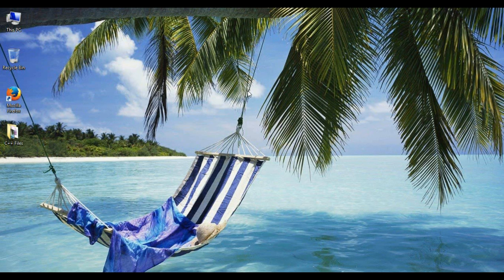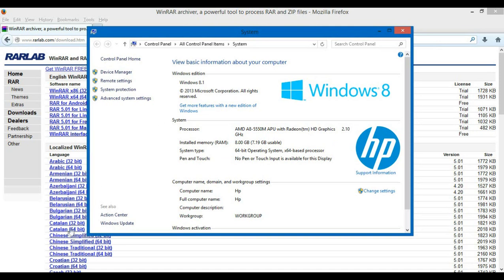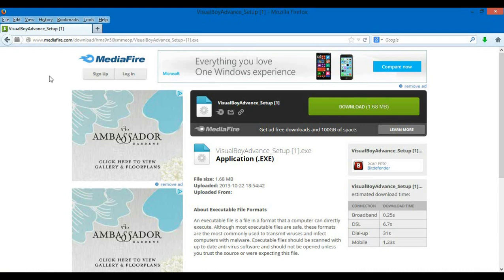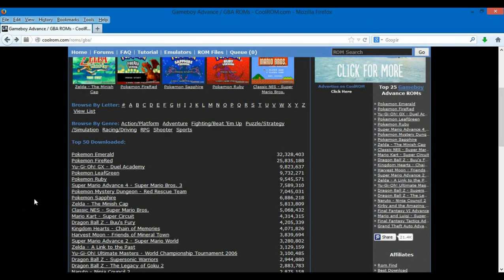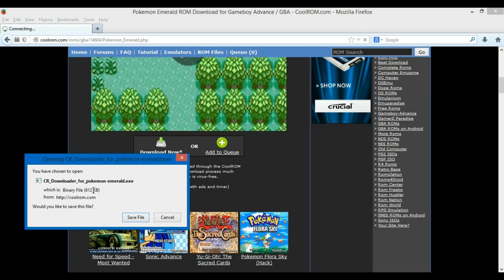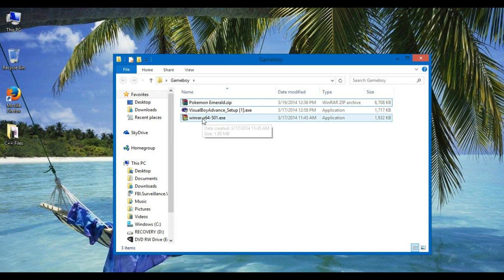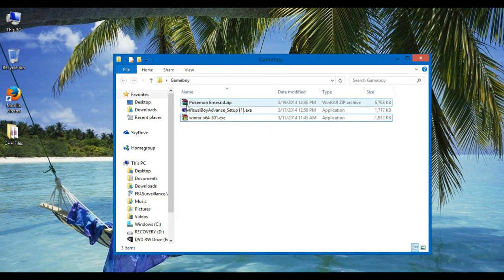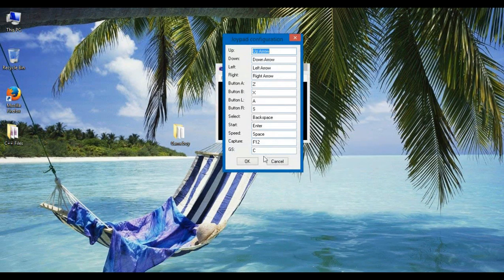How to get a Gameboy Advance Emulator for your Windows 8 PC for FREE!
Hi guys,

This tutorial will show how to get a Gameboy Advance Emulator for your Windows 8 PC! Hope you guys enjoy. If not, please tell me why in a comment so my next tutorial can be better. Thank you!

Roms (Games):
CoolROM link has been removed in order to avoid further confusion. Alternate website links have been added below.

Commonly asked questions:

Q: What are the controls and how do I change them?
A: To check your controls and/or change them, click 'Options', then click 'Joypad', then click 'Configure', and lastly, click '1'.

Q: How do I save and/or load my save file?
A: To save your game, click "File", then click "Save Game" and choose a slot.
To load your game, click "File", then click "Load Game" and select your save file.

Q: It says I don't have a 1m sub-circuit board, what do I do now?
A: That's ok, that's normal. Press 'Z' and continue with the game.

Q: My computer/emulator is showing a white screen ONLY. How do I fix it?
A: Open your emulator, open a game, once you see the white screen with loaded battery on it, go to Options, Emulator, Save Type, Click FLASH 128K.

Q: It says my Internal Battery has run dry, what do I do?
A: That's ok, that's normal. Press 'Z' and continue with the game. This just basically means that clock-based operations won't work properly. So if you're playing Pokemon, the clock won't work.

Q: Why can't I extract the files like you did in the video?
A: Sorry, I forgot to tell you guys in the video that you need WinRar to extract the files. The link to download the program is provided in this description.

Q: What version of WinRar do I download?
A: Check your computer specs. If you have a 32-bit computer, download the 32-bit version. If you have a 64-bit computer, download the 64-bit version.

To check your computer specs in Windows 7 or below, do the following:

• Click 'Start'.
• Right-click 'Computer'.
• Click 'Properties'.